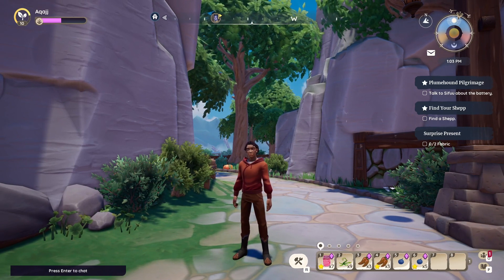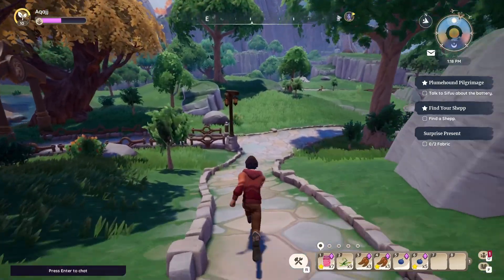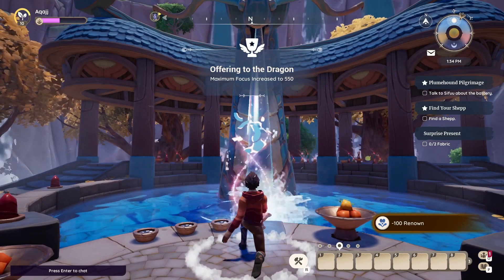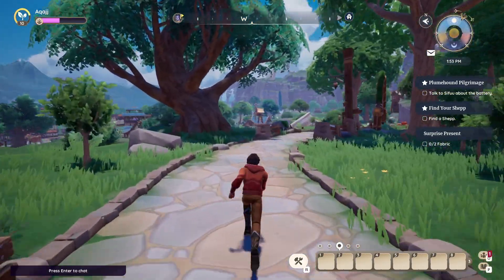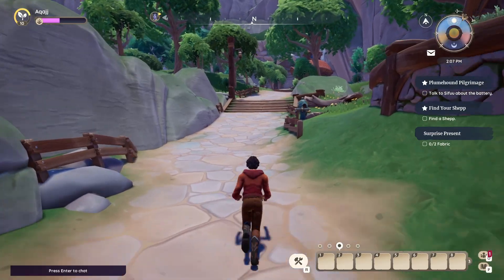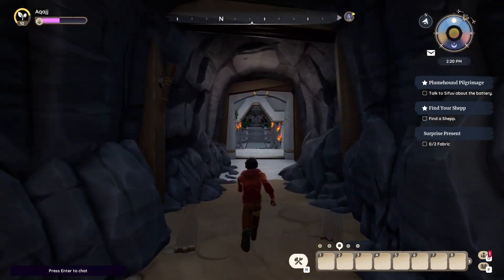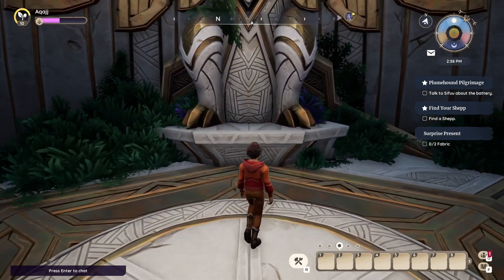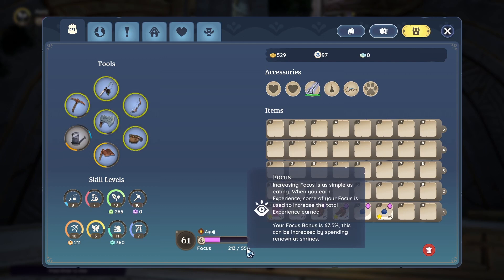This is How You Earn XP Faster in Palia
There is a system in Palia called Renown which is used to change your character's focus. Renown can be used to increase your focus capacity or increase the amount of xp gained per focus point. In this video I explain where to go for each of these and which one I think is better.

Chapters Go Here

Want to play games with me or meet some new friends and level up together?